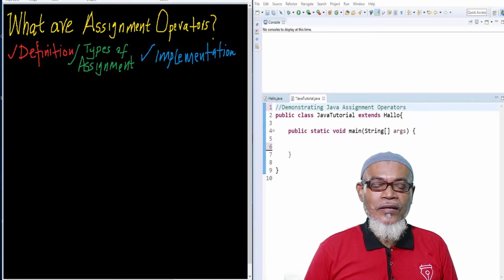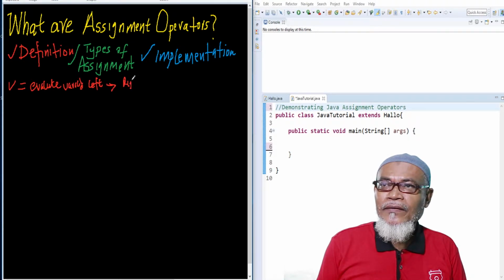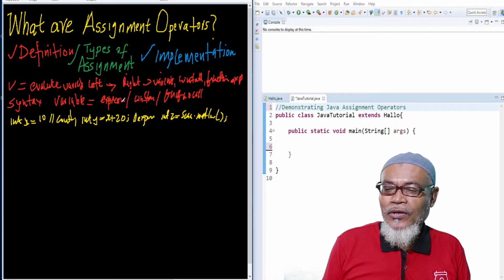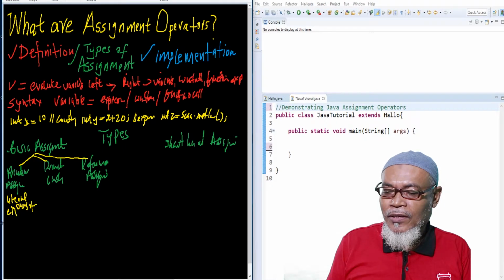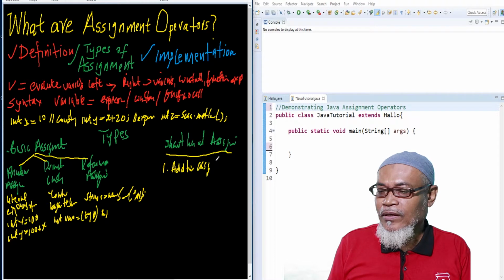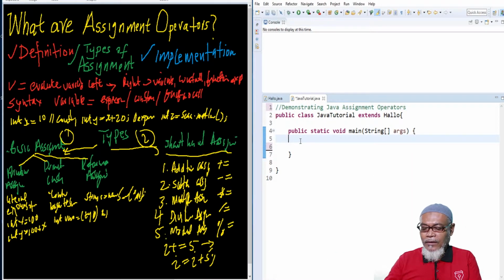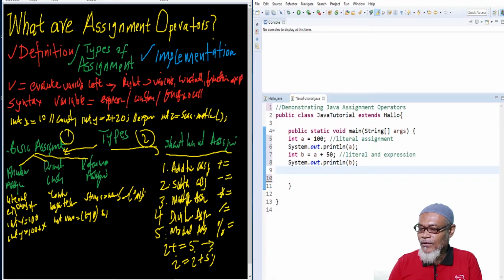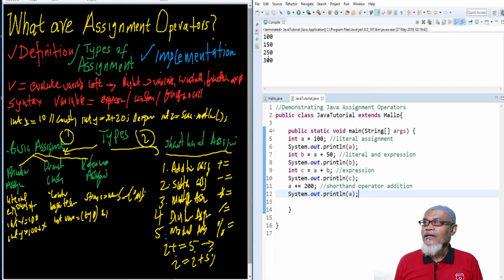Java Programming for Beginners - 15. Java Assignment Operators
Introduction to Object Oriented Programming (OOP) for Beginners is about assignment operators and discusses the definition, types of assignment operators and maintainance